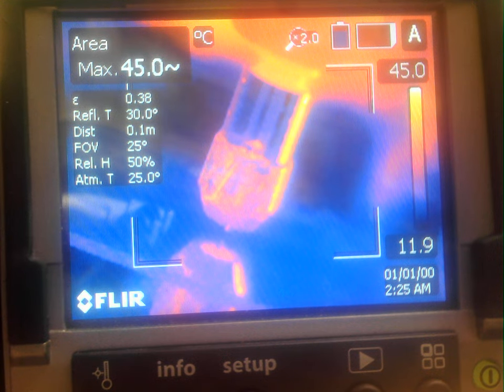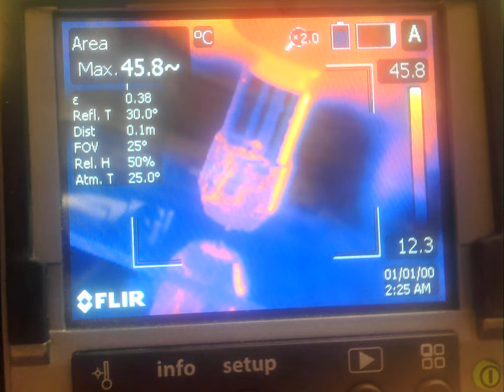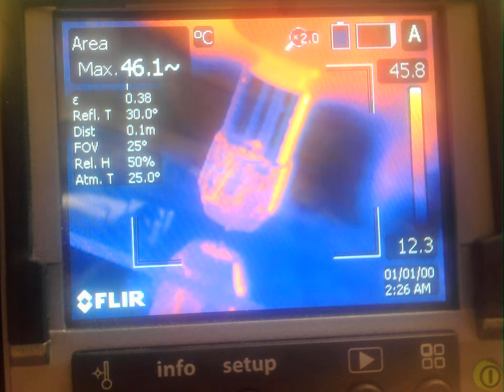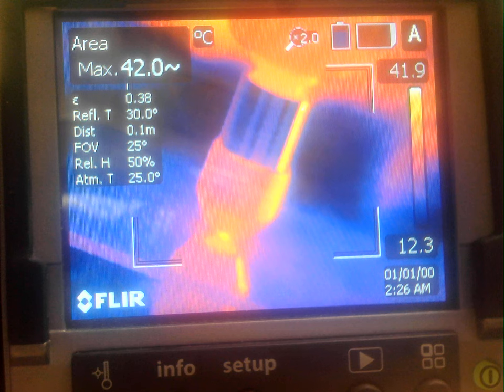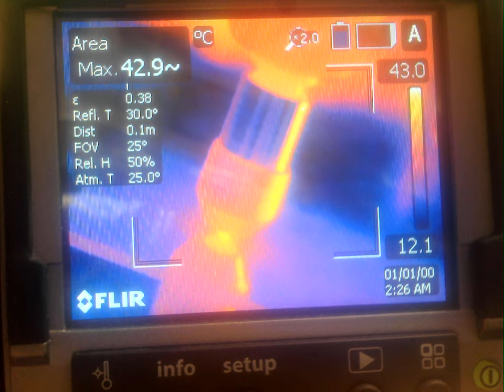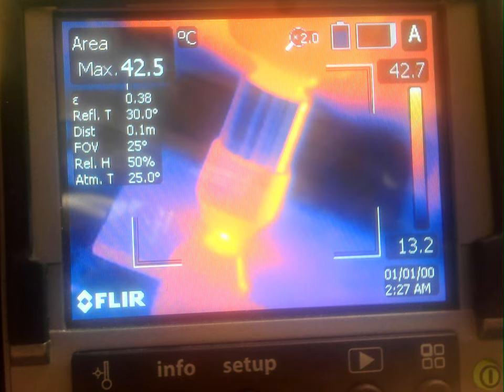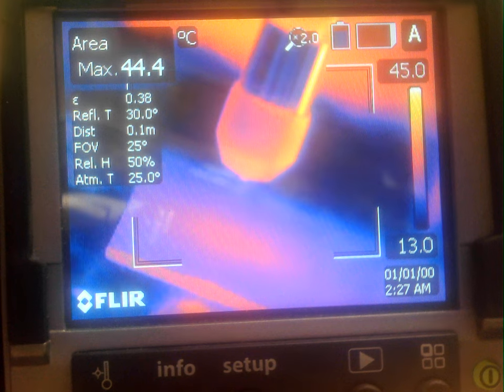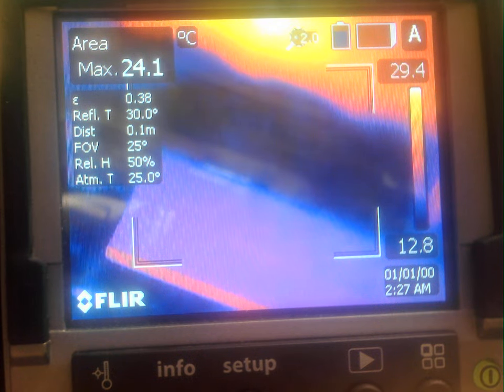WIN 20230609 14 50 52 Pro